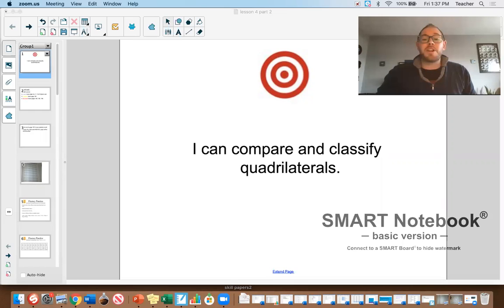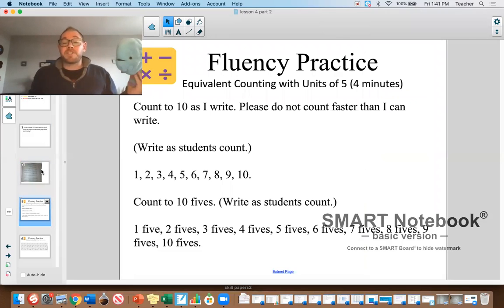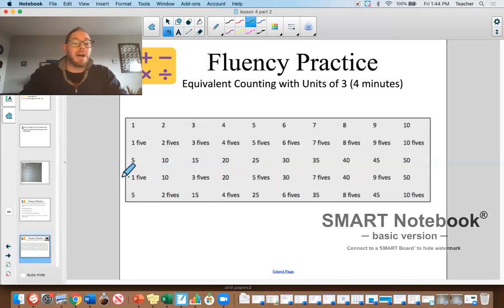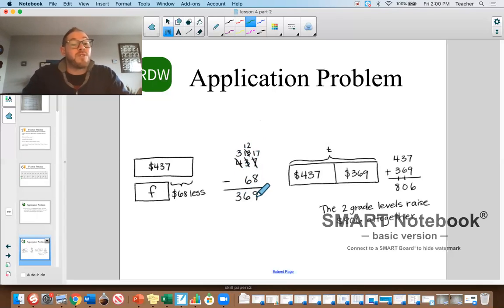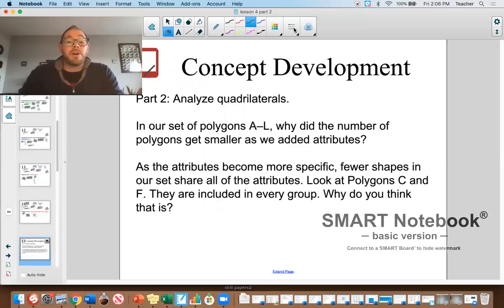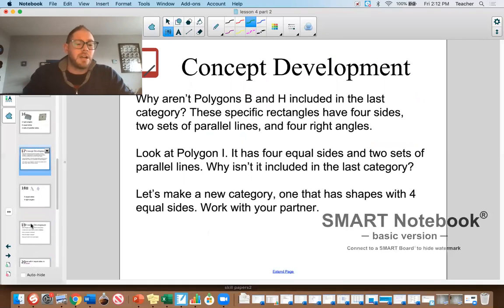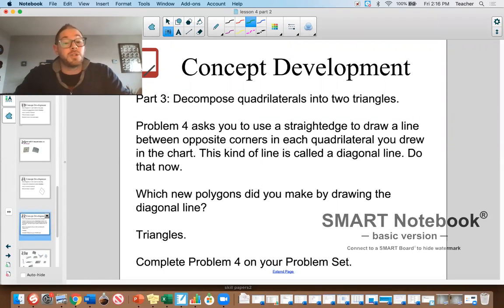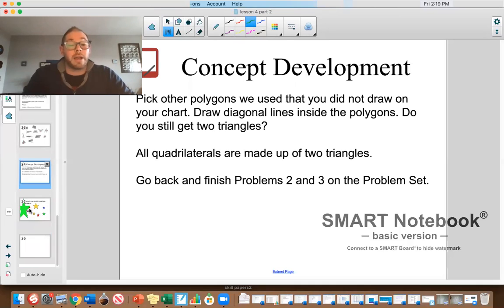Eureka math module 7 lesson 4 part 2.